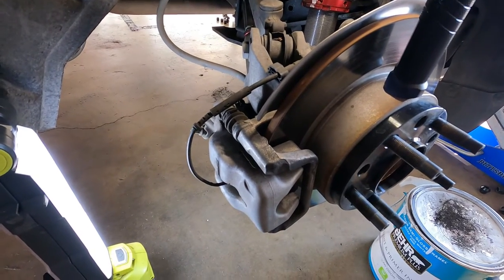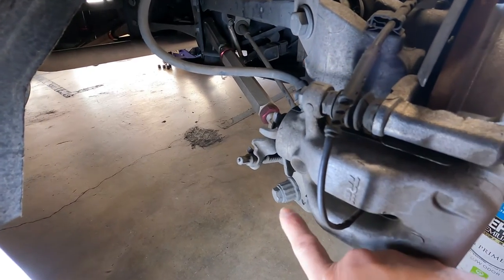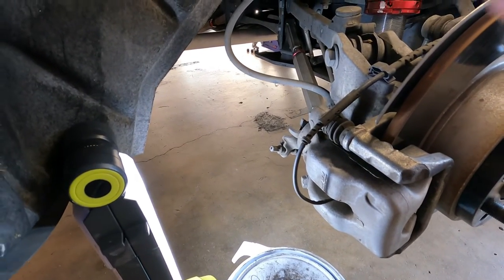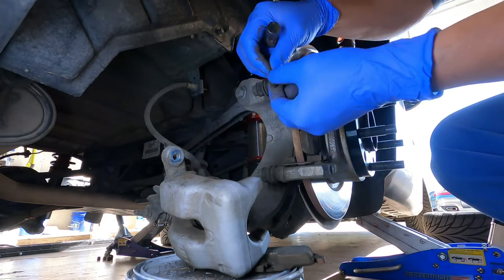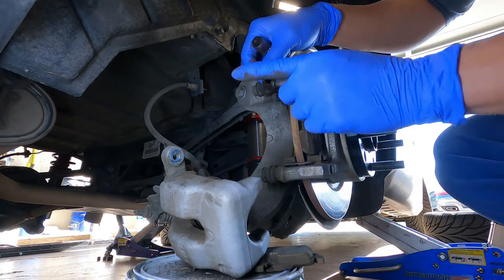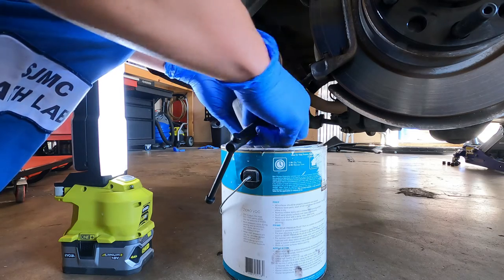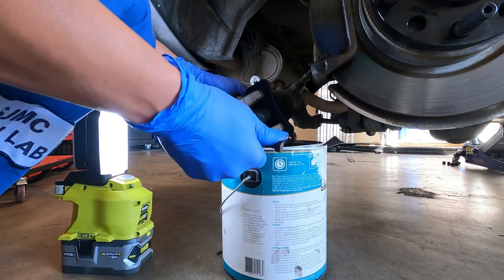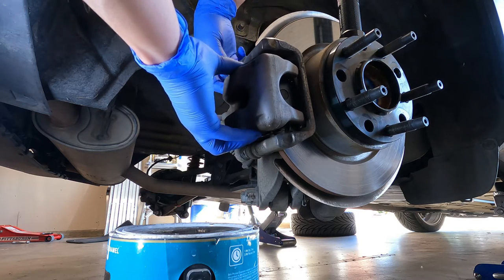Mini Cooper Rear Brake Pad Change DIY - Easy 30min Job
My fellow Mini Cooper Diehards, are you hearing squealing noises or metal on metal sounds coming from the rear of your car? You might have worn rear brake pads! The Mini Cooper has one of the easiest rear pads to change so please do not spend $300-$400 and let a shop do the work. Do it yourself in under 45mins.

This DIY was performed on a 2013 Mini Cooper Countryman S but the process should be applicable to many other Mini Coopers to include:

2011, 2012, 2013 R56 Mini Cooper S Hatchback
2011, 2012, 2013, 2014 R55 Mini Cooper S Clubman
2011, 2012, 2013, 2014, 2015 R56 Mini Cooper S Convertible
2012, 2013, 2014, 2015 Mini Cooper S R58 Coupe
2012, 2013, 2014, 2015 Mini Cooper S R59 Roadster
2011, 2012, 2013, 2014, 2015, 2016 Mini Cooper S R60 Countryman
2012, 2013, 2014, 2015, 2016 Mini Cooper S R61 Paceman

The process involves lifting the rear end of your Mini up and on jack stands, removing two bolts, pulling off the brake caliper, then retracting the caliper piston. The only specialized tool required, is a piston retractor like the following from Harbor Freight:

If you guys have any questions, please post below and I will do my best to help. Until the next time, this is Peter, The Automotive Fanatic!